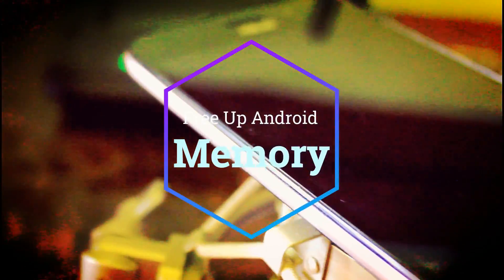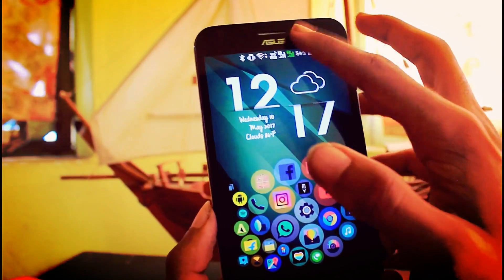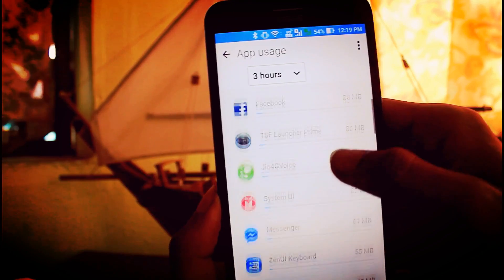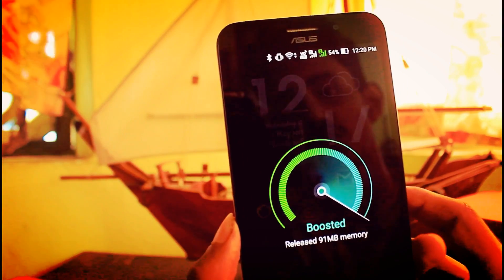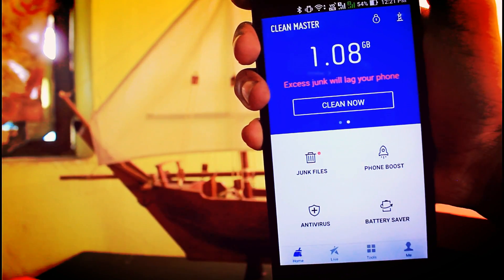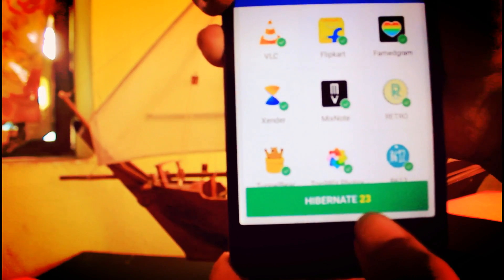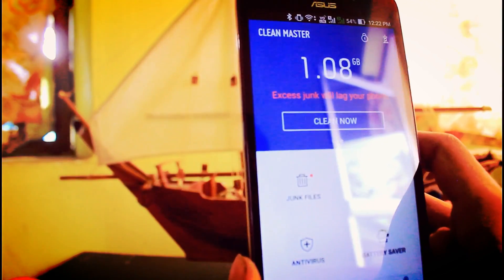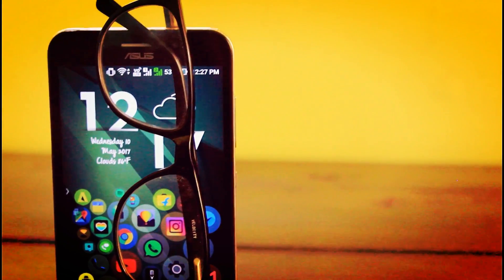How To Free Android Ram Memory 😍 !! Increase RAM Latest !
Have Problem With Less Ram And A slowed Down Android This Video Is For You!
Showing How to free up memory and increase your Ram.
Get A faster and efficient Android Device !!
Super Fast Android Devices !!. Make Your too The Same.
Super cool easy video Tutorial.
We have started a Whatsapp Group to build up a community. If you guys have queries, suggestions or what to be a part of a community full of tech minded people give it a shot. I would be sharing behind the scene, tips and trick & much more. As you guys know WhatsApp Group size is limited so hurry up:
Alert: Due to privacy concerns WhatsApp Group has been converted to a Telegram Group

Snapchat: I am an Indian, Proud to be an Indian

Welcome to Nevil Studios - If you like Cool Tech, you're in the right place. We Bring out all the wonderful tech available today, and you can find it all here!, Unboxings, Giveaways, reviews and lot more.
I would really appreciate it if you took a look at some of my stuff! :)

.DONT MIND THESE.